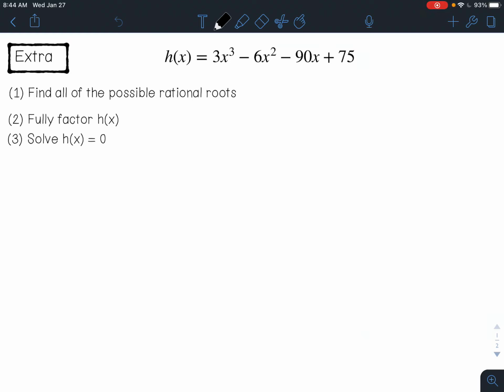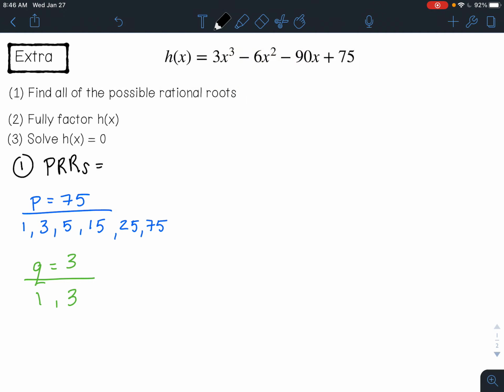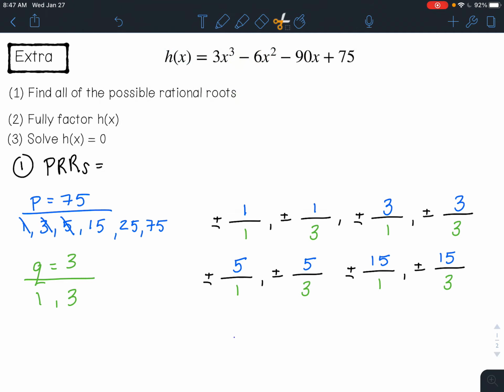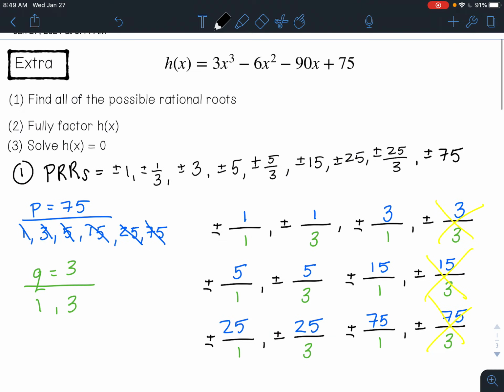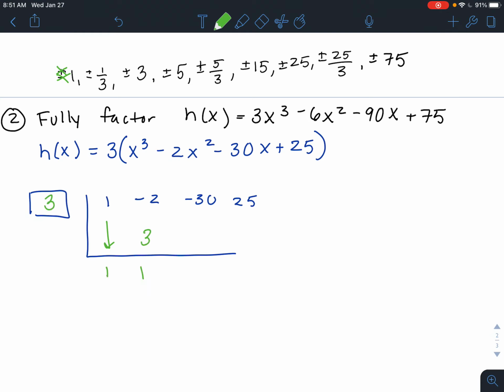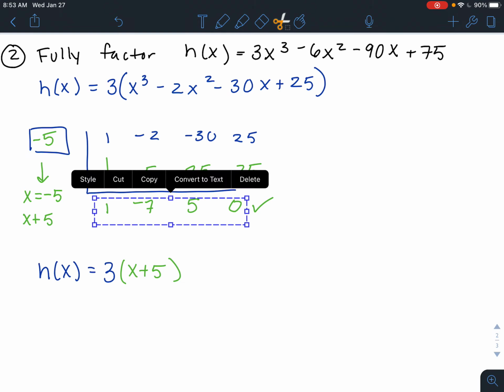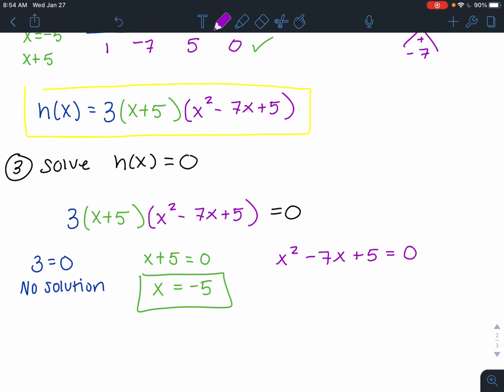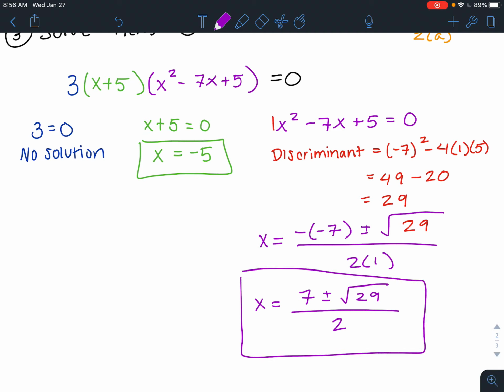Example of Using the Rational Root Theorem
Using the Rational Root Theorem to factor a cubic polynomial and solve